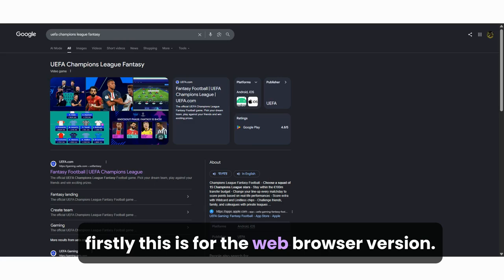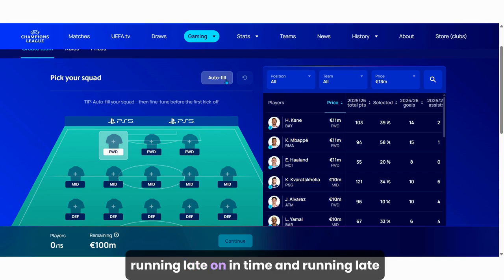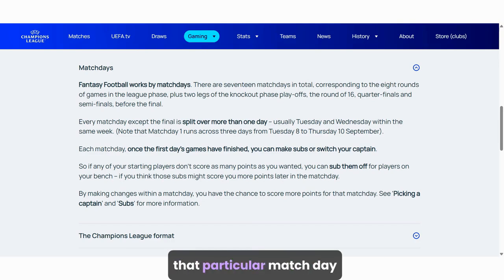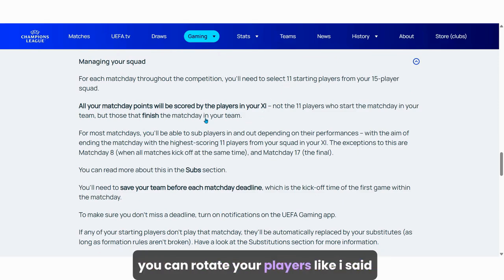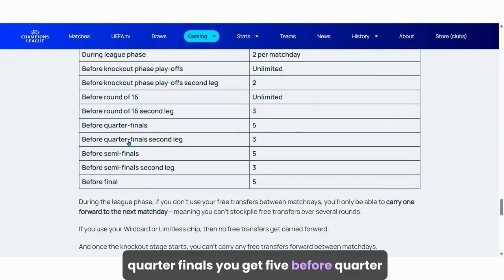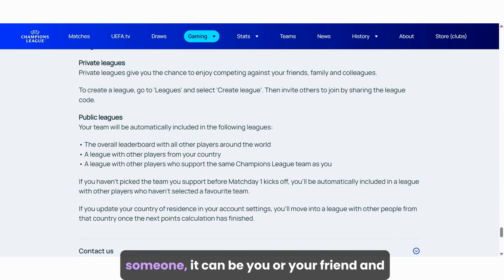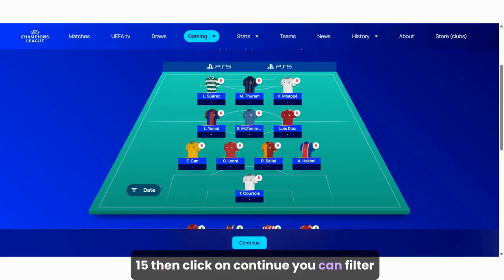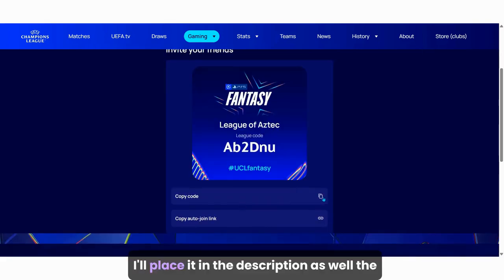How to play UEFA CHAMPIONS LEAGUE FANTASY 2026 | UEFA FANTASY 2026-27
Hi Guys,

This is a quick walkthrough for getting started with UEFA Champions League Fantasy football.
We have just hit the 50-subscriber mark, and looking to hit at least 100 by the end of September with your support :)))

League joining code: Ab2Dnu